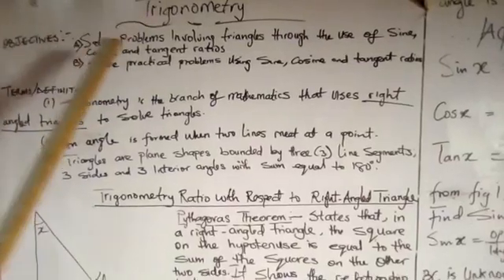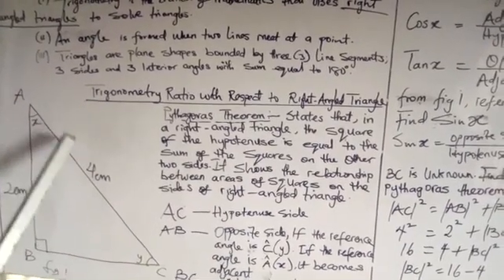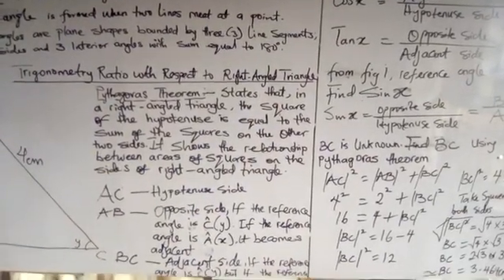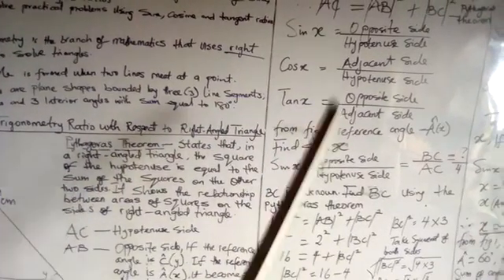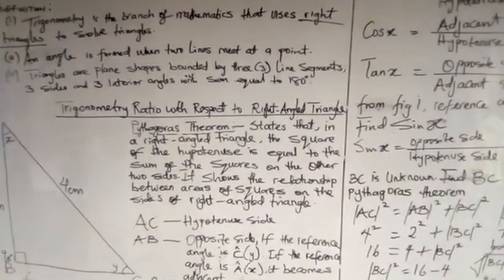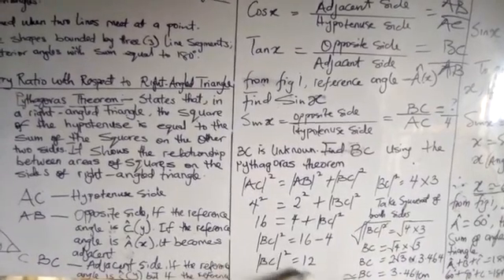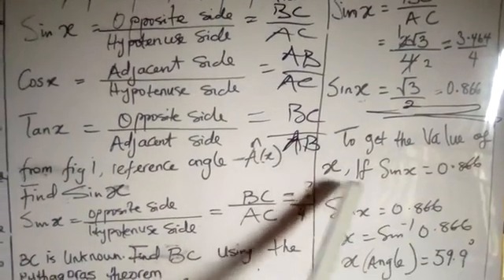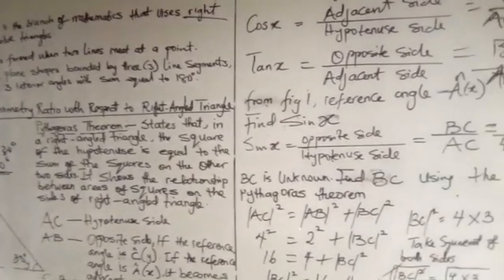How to Simplified Trigonometry Solutions for SSCE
Easy ways to solve Trigonometry Questions.